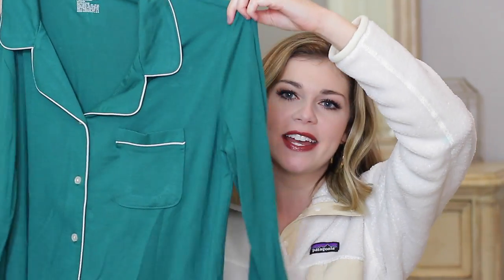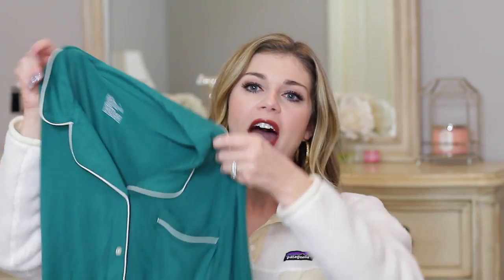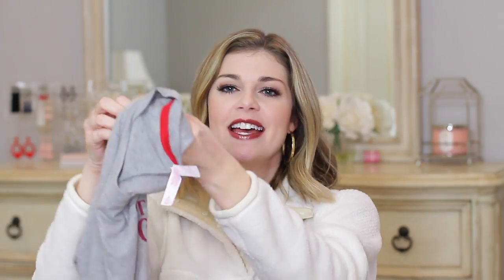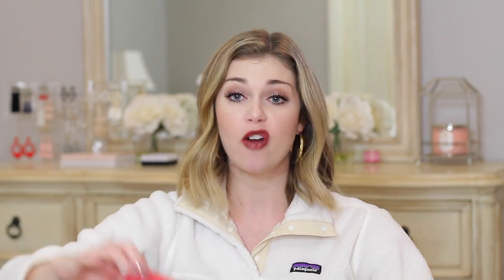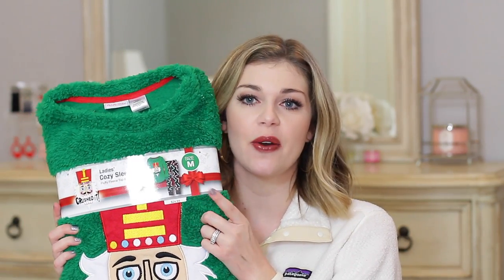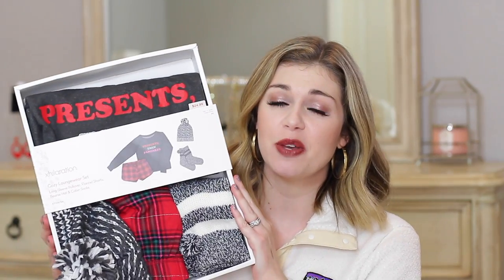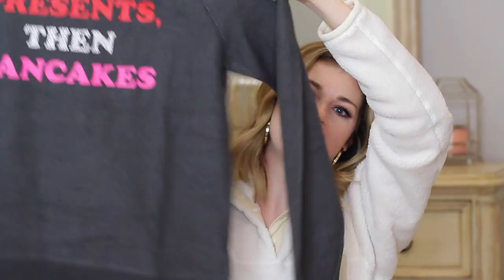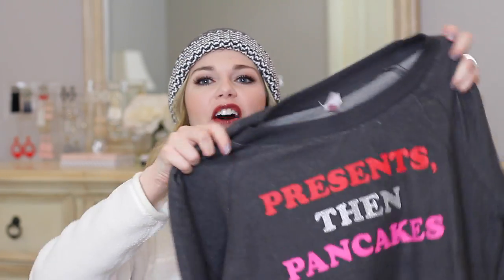Target Christmas Pajama Haul!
I wanted to share my favorites of Target's Christmas pajama collection because I go overboard with Christmas pajamas...I LOVE THEM!! I still need to buy my kids a few more pairs, I just love to have them matching :)

Items Mentioned:

Gilligan & O'Malley Set
Stay Cozy Set
Nutcracker Set

Merry 3 Piece Set not shown (comes with socks)
Presents then Pancakes 4pc Set

Also Joyful 4pc Set
Shine Bright 4pc Set
Dear Santa, I Tried 4pc Set